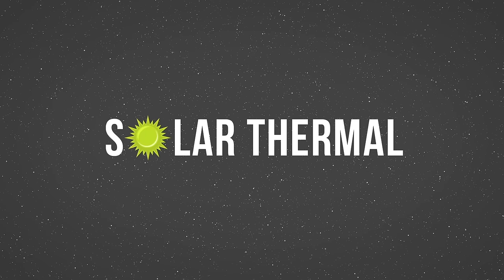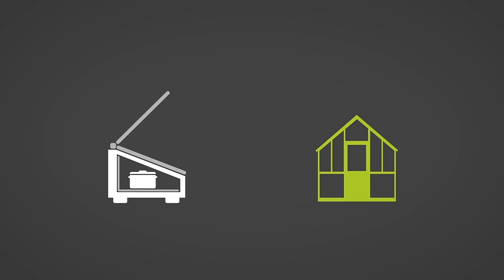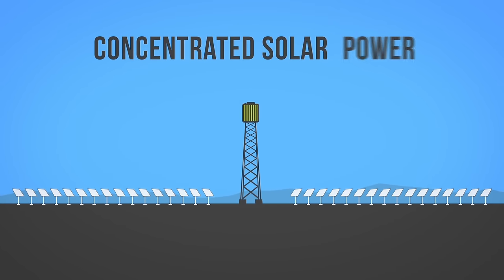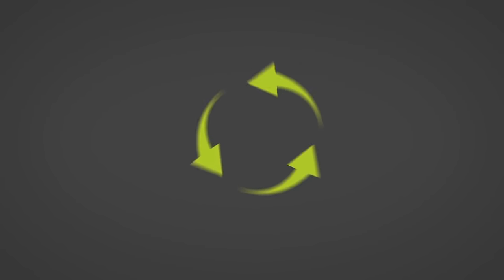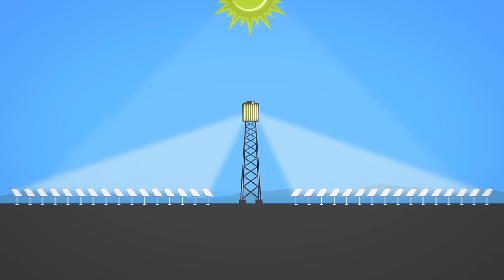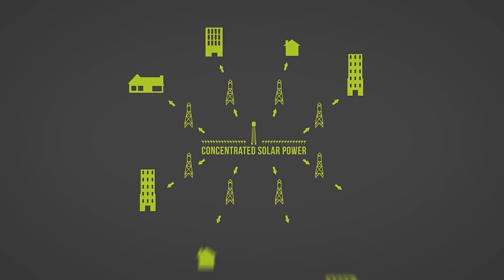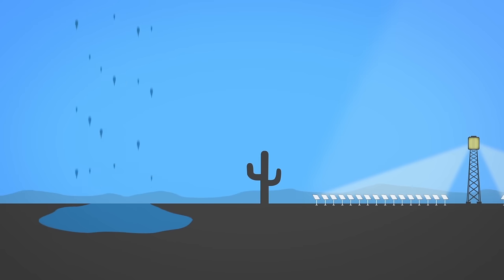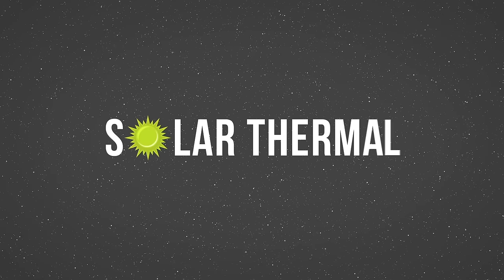Solar Thermal 101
Solar Thermal technologies capture the heat energy from the sun and use it for heating and/or the production of electricity.
Learn more about solar thermal and all types of energy